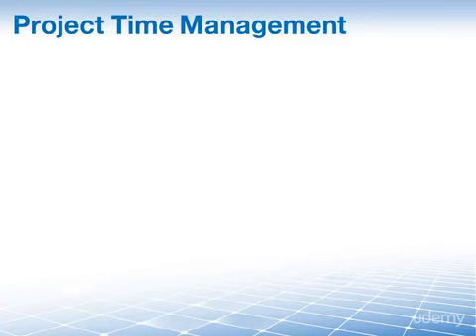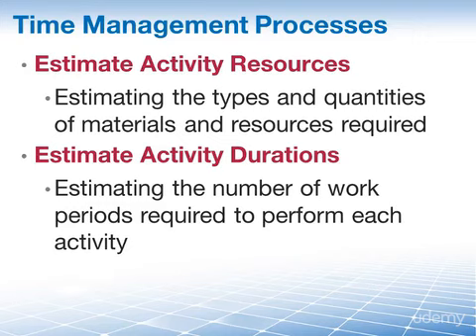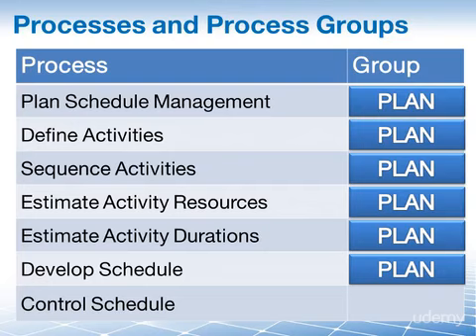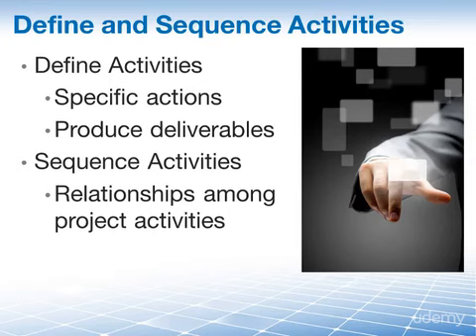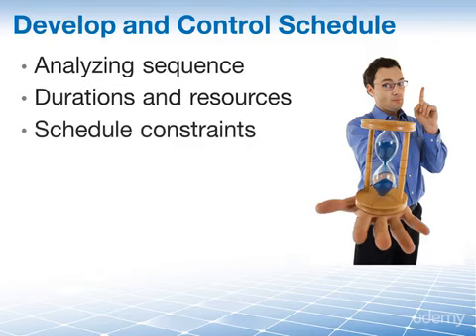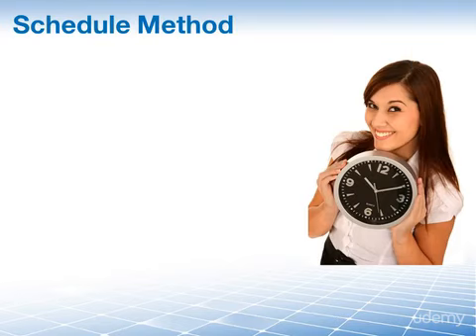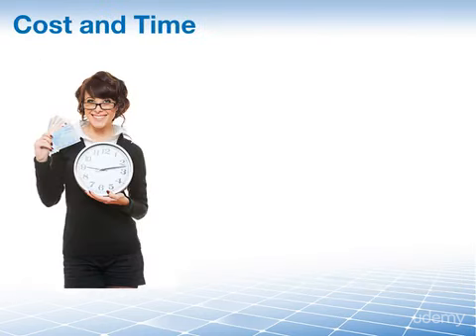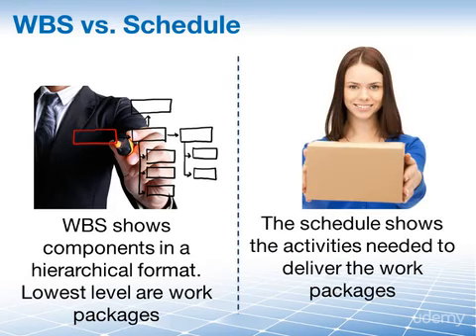052-L06.00 Project Time Management Overview - PMP Training Videos - PMBOK - PMP Certification Exam